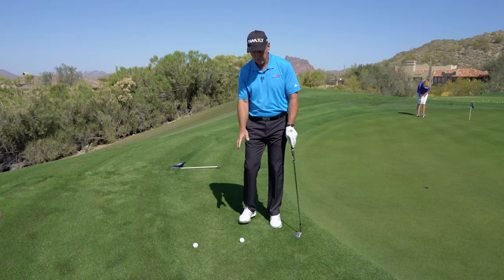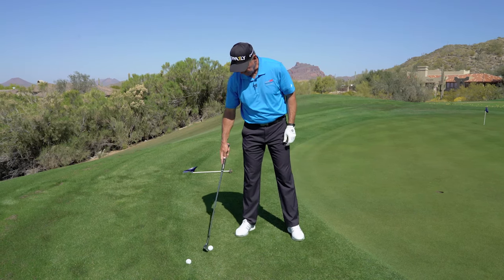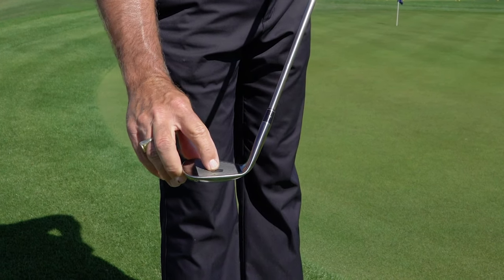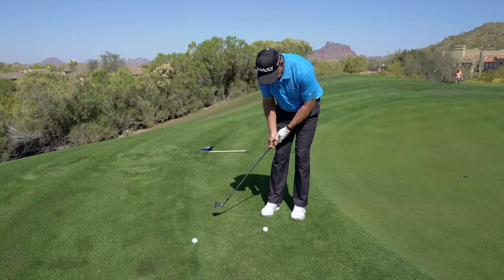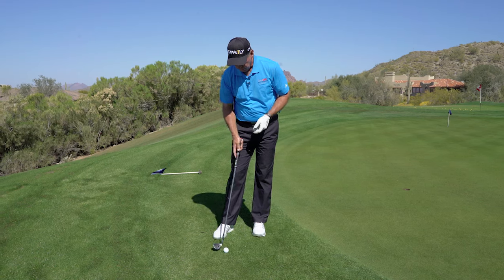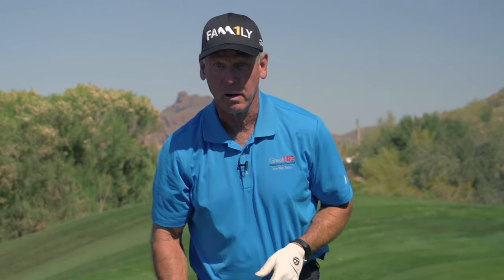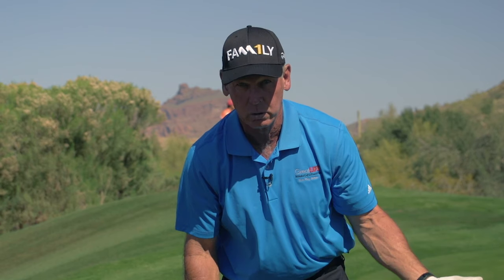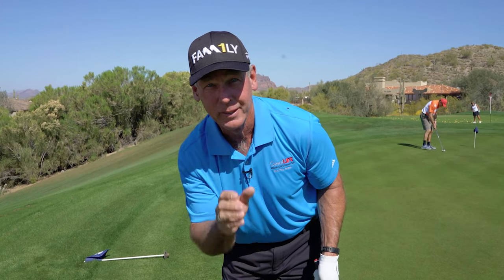Mike Malaska Teaches You How To Chip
Mike Malaska, a top 100 golf instructor, teaches you how to chip from the fringe and be successful with it!

The Desert Princess Country Club is located in Palm Springs, CA with the DoubleTree By Hilton Resort right next door. Come to Palm Springs to relax, play golf and have fun.

If you would like access to hundreds of informative, highly produced golf videos from the Best Golf Teachers in Golf join the Golf Life Club today The Club is being offered at no charge as we grow the membership, so don't wait.

In addition to top instruction, we also feature the Most Complete Golf Gear Video Library in the world.  We have videos on most of the golf equipment available on the market today including interviews with inventors, engineers and top players about the best equipment, accessories, apparel and training aids for your game.

All of this and a ton more at GolfLife.com .  If you love the game of Golf, you will love our videos each day at GolfLife.com